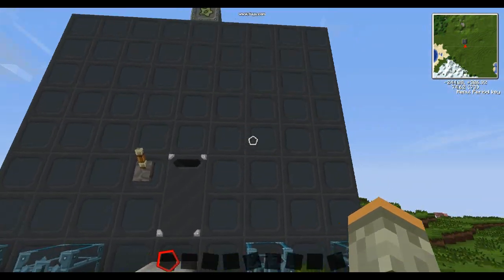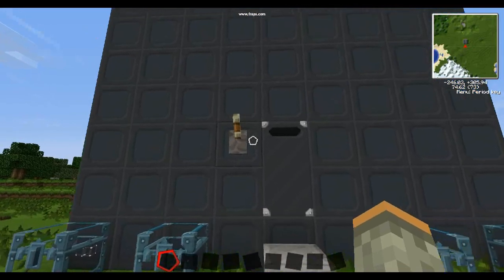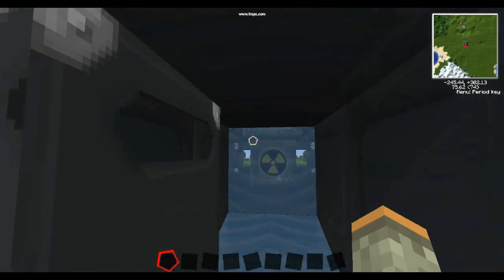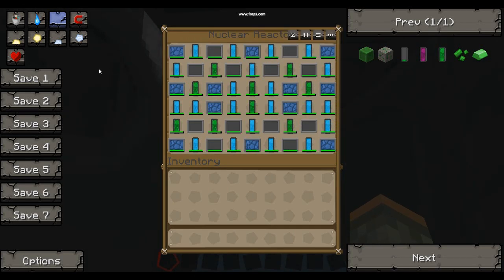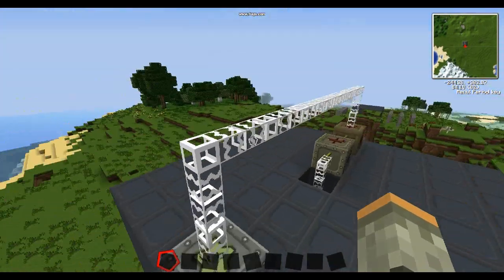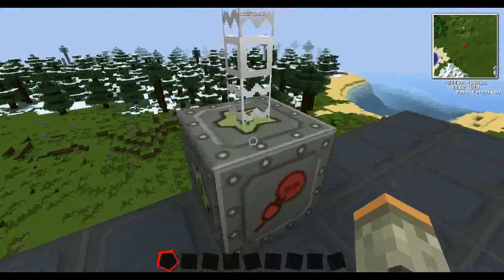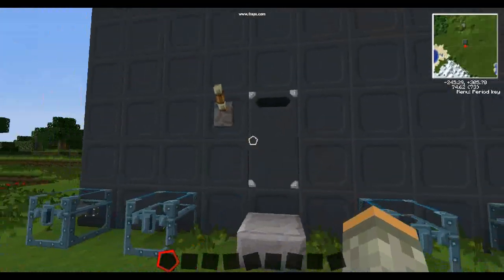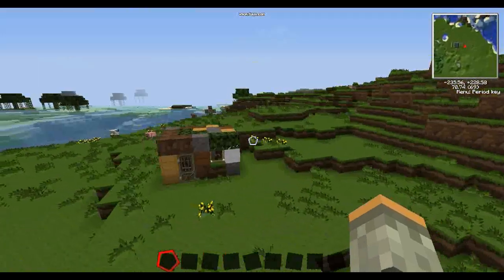Tekkit Tutorial: SAFE Nuclear Reactor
This Reactor has about a 1-2 minute cool down time.
For the safe reactor you will need:
21 Coolant cells
12 Integrated reactor plating
12 Integrated heat disperses
9 Uranium Cells
6 Reactor Chambers
1 Nuclear Reactor
3 x 64 Reinforced Stone